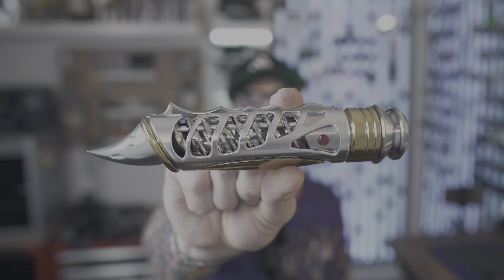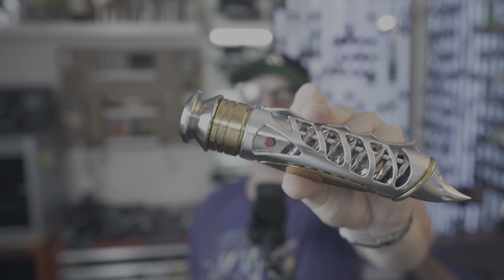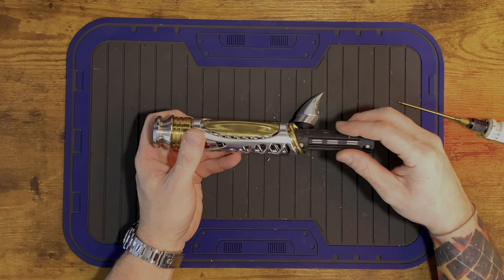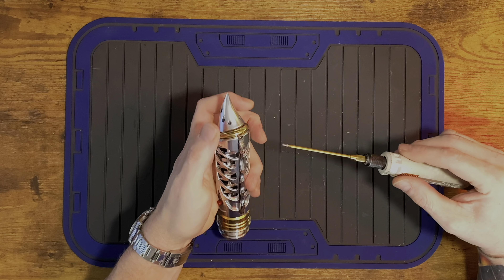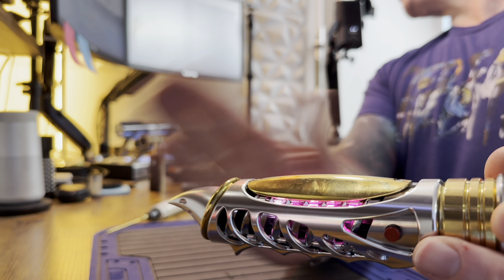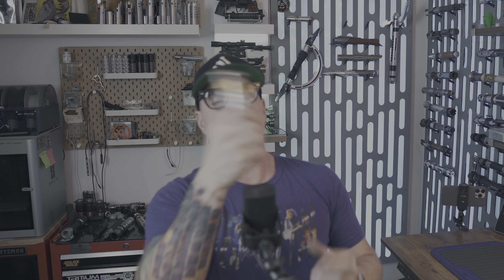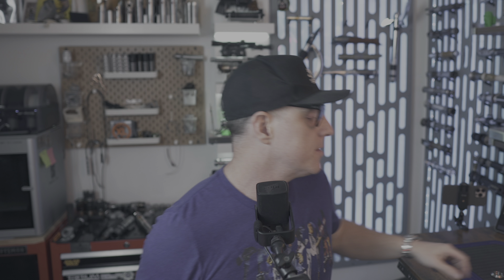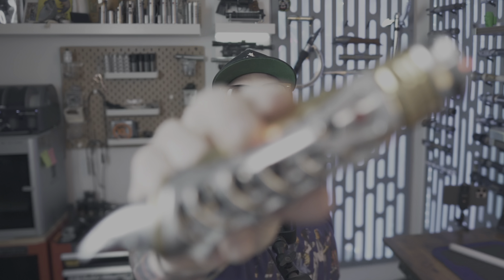Jawas Junkyard ‘Red Harvest’ Custom install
Finally was able to get one of these in hand for an install! This thing was a cool hilt to design a chassis for, but it was also a challenge given the internal space etc. For this particular commission, I designed a brand new chassis at the customers request, this one does however take advantage of the ‘skeletal’ look of the hilt with some 2020 neopixel strips along each side.

Specs:

Proffie v2
Custom Chassis in PLA by me
22mm Nano elite speaker from Smugglers Outpost